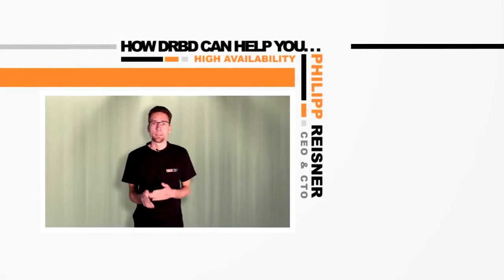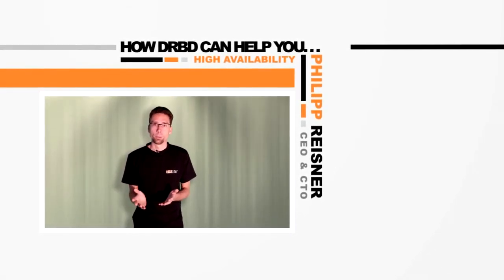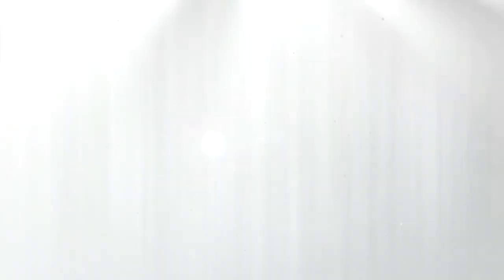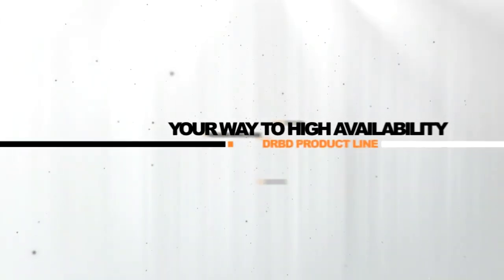LINBIT: How DRBD can help you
DRBD® refers to block devices designed as a building block to form high availability (HA) clusters. This is done by mirroring a whole block device via an assigned network. DRBD can be understood as network based raid-1.

With LINBIT's DRBD, your firm can accomplish it's High Availability or Disaster Recovery goals with more success than proprietary alternatives. DRBD enables the usage of COTS hardware enabling your firm to reduce it's storage/replication expenses by up to 90 percent.

Speaker: Philipp Reisner, author and creator of DRBD.